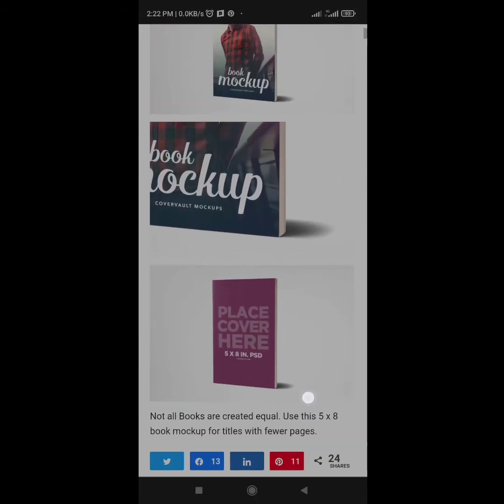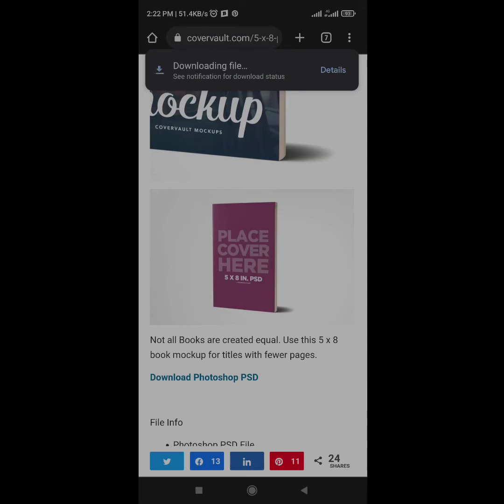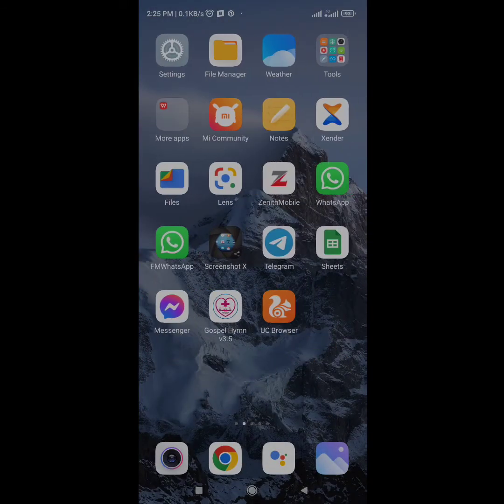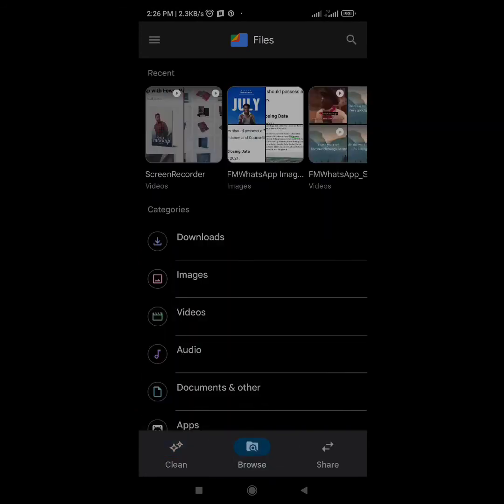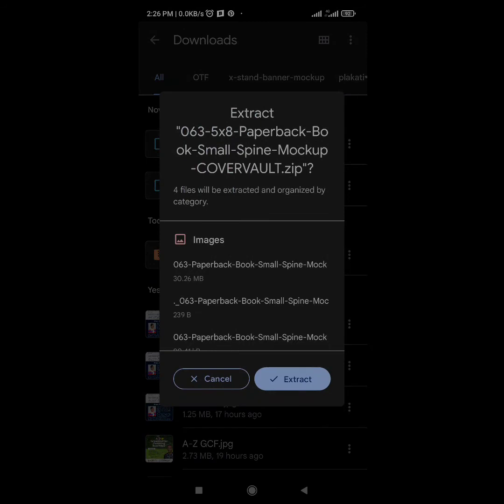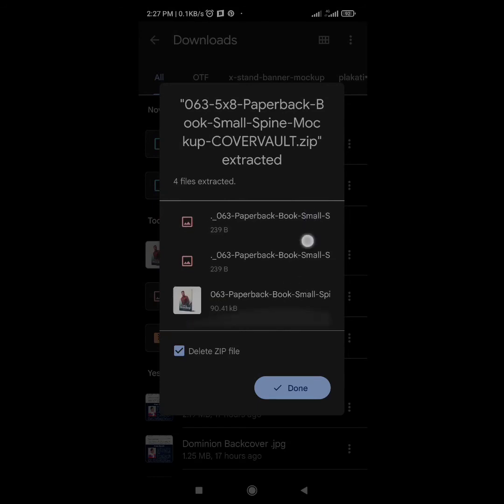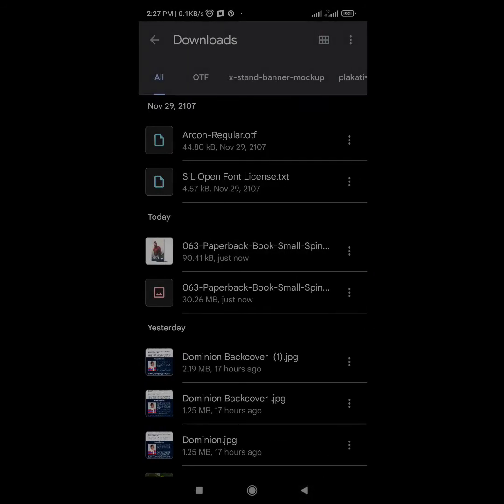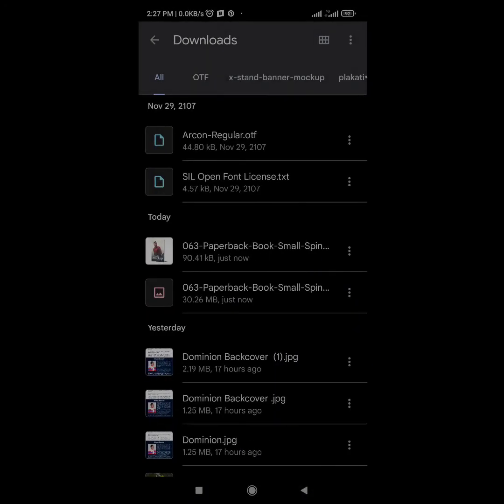How to Unzip a File on Your Android Phone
Easy Steps to Unzip a zipped file on your Android phone.